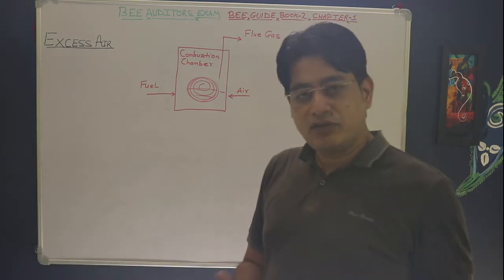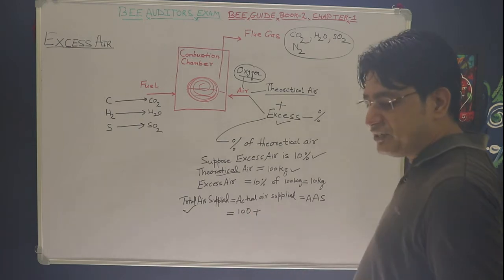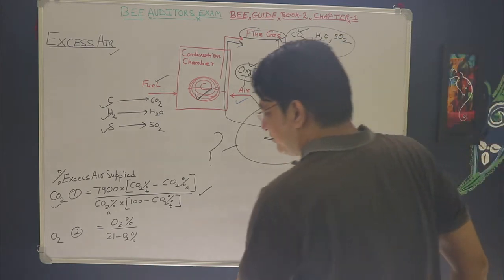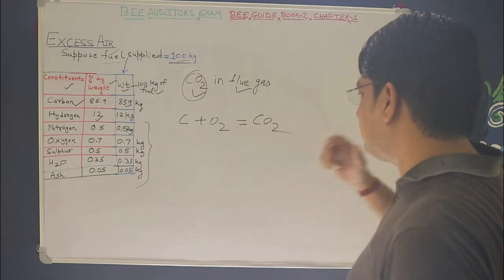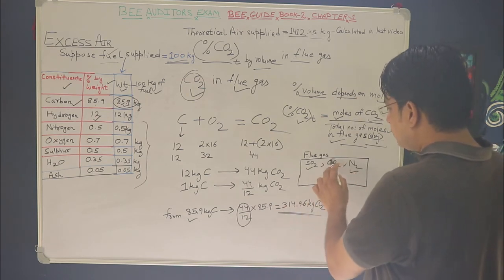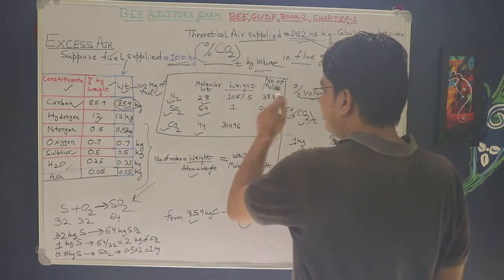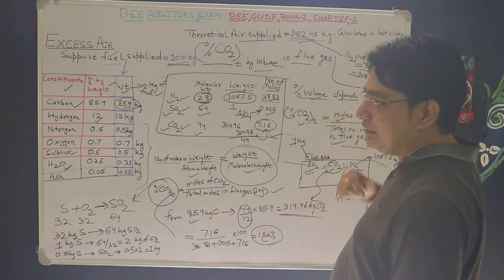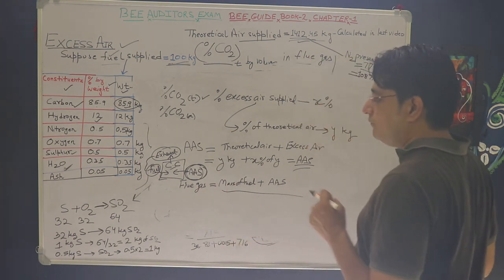COMBUSTION PART 3 # BEE ENERGY AUDITORS EXAM # EXCESS AIR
THIS IS THE THIRD PART OF THE VIDEO. FOR BETTER UNDERSTANDING WATCH ALL THE VIDEOS IN SEQUENCE. THIS WILL BE USEFUL FOR STUDENTS PREPARING FOR VARIOUS EXAMS AND AUDITORS EXAM IN PARTICULAR.
FOR ANY QUERY MAY CONTACT ON